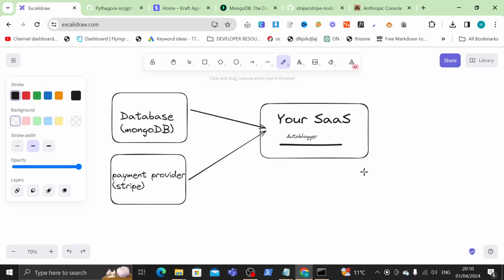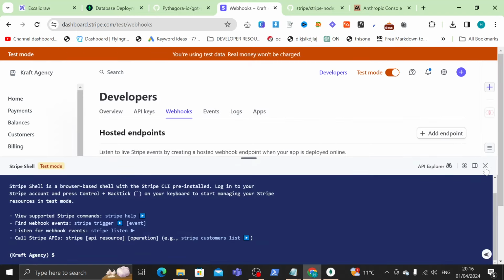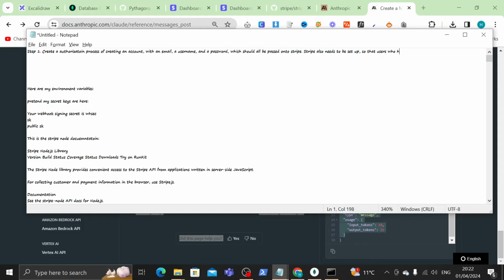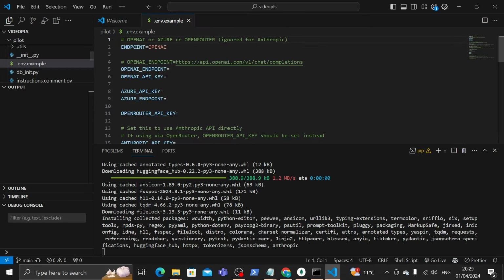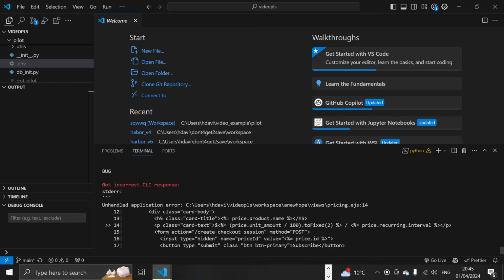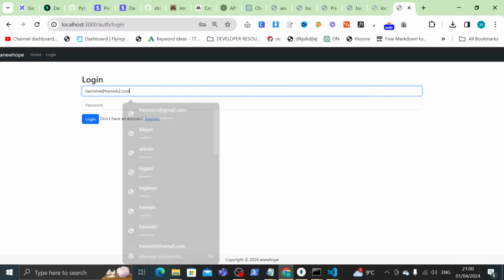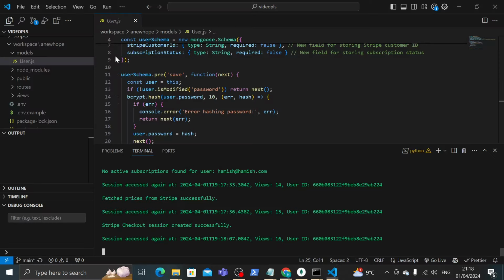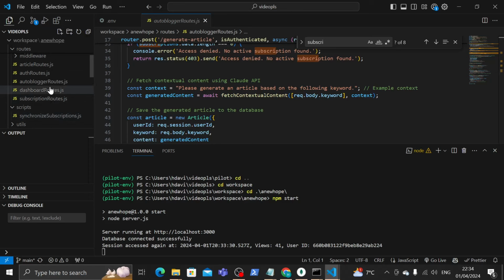Launching A SaaS Business Has Never Been Easier... 🚀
Wondering how to start a SaaS but don't know how to code and don't want to use no-code development platforms? Well, you're in luck.

AI Powered software development is here to stay. In this video I want to show you how I'm making MVPs of SaaS products with basically 0 coding experience in under 3 hours

Yes, I know that I didn't get much done in terms of the content generator in this video, but that is almost secondary compared to the successful setting up of stripe and mongo db which allows you to properly control the back end of your application

This is crazy fun and is most likely the future of SaaS boilerplating and SaaS MVP coding.

I've already made one succesful app using the methods I talked about in this video, now i'm making another.

Hamish

pip install virtualenv
virtualenv gpt-pilot-environment
Open PowerShell: Press Windows key + X and then choose "Windows PowerShell (Admin)" from the menu that appears. Alternatively, you can search for "PowerShell" in the Start menu, right-click the Windows PowerShell result, and select "Run as administrator" to open PowerShell with administrative privileges.
Set-ExecutionPolicy -ExecutionPolicy RemoteSigned -Scope Process
.\gpt-pilot-environment\Scripts\Activate.ps1
pip install -r requirements.txt
gpt-pilot-env\scripts\activate